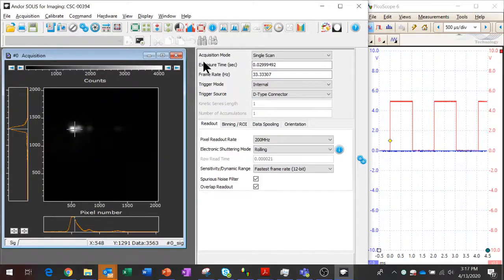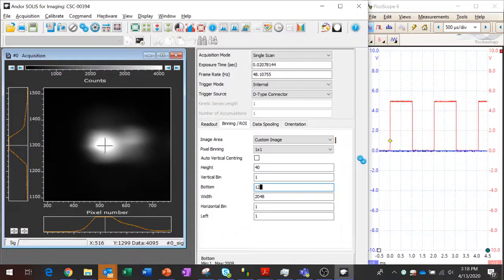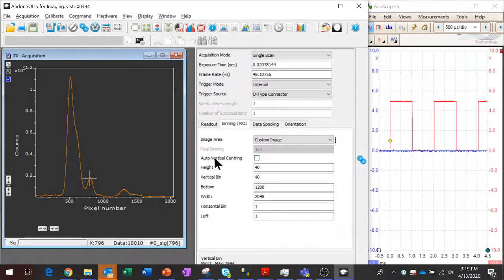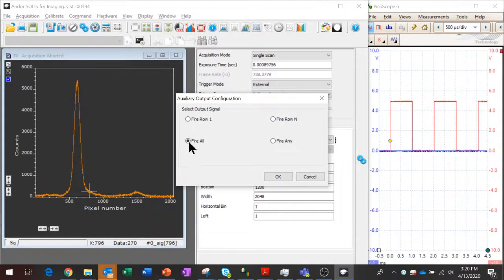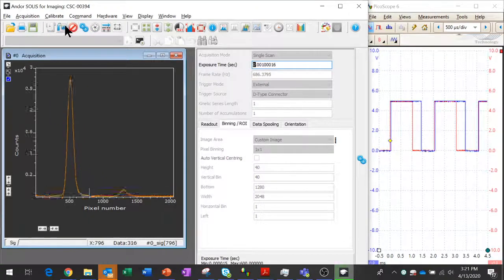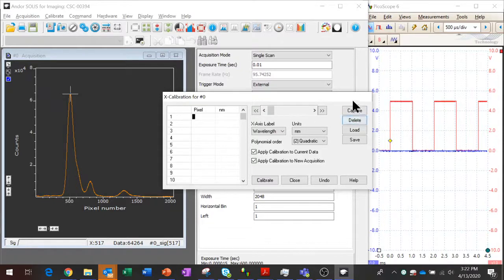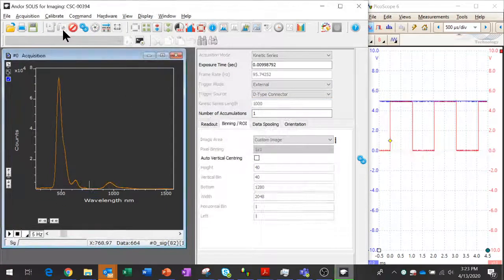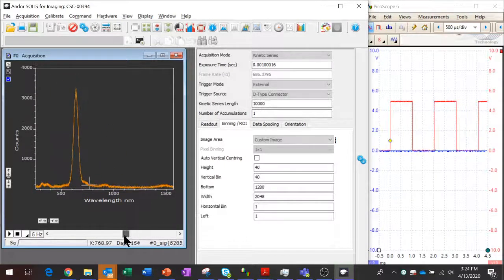Demo - High Speed Spectroscopy on the Marana 4BV11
A short demonstration of high speed spectroscopy on the Marana 4VB11, although the same procedure works on Sona or Marana model.